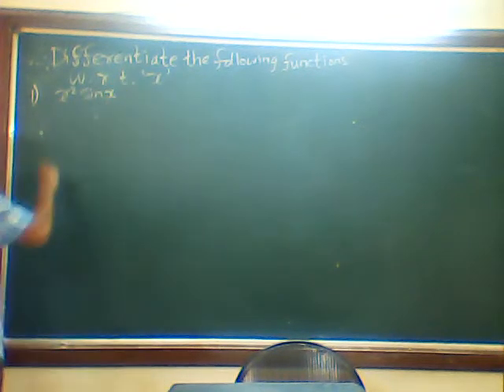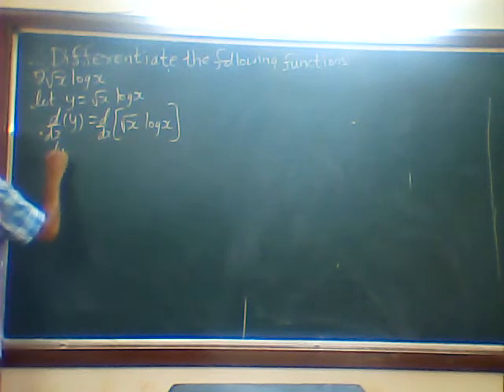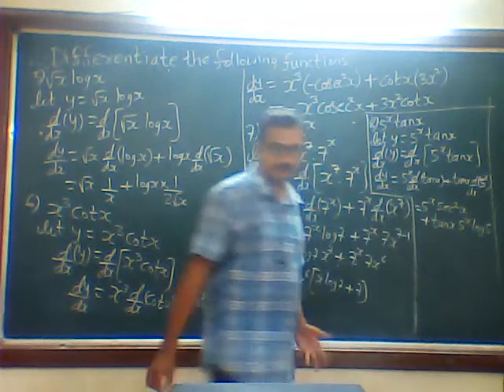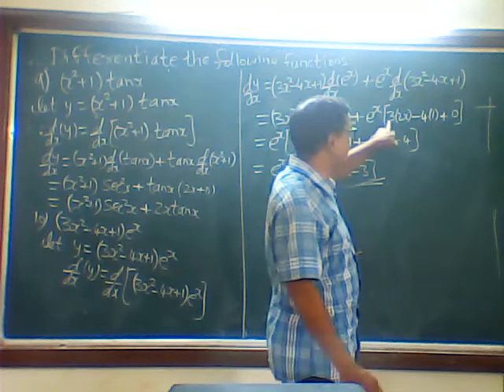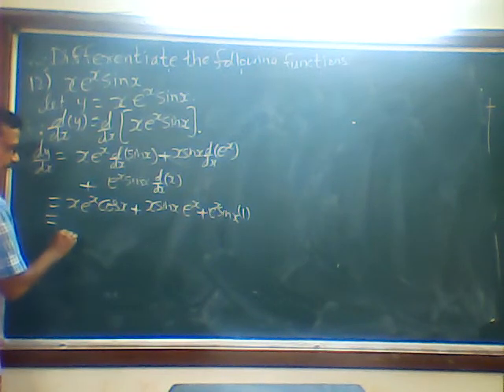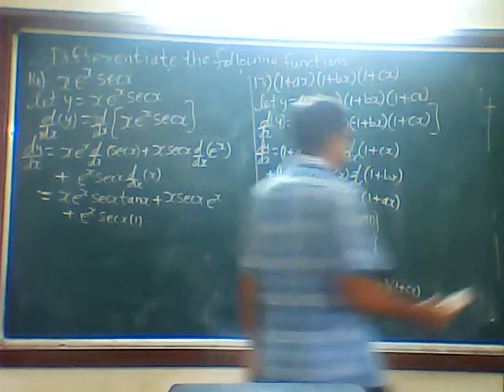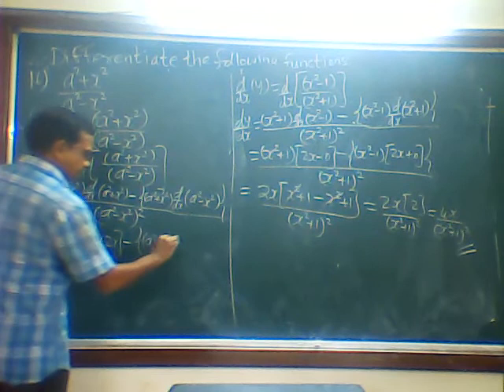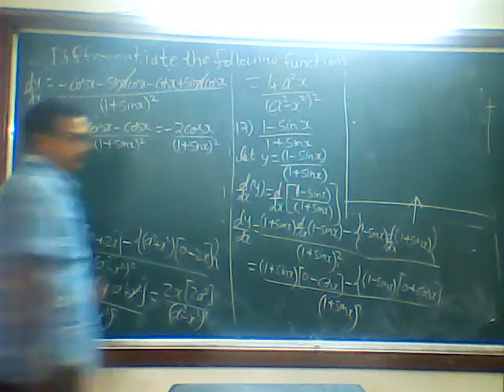Maths : Differentitation part 5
Class: BCA 1st Sem
Subject: Maths
Concept: Differentitation